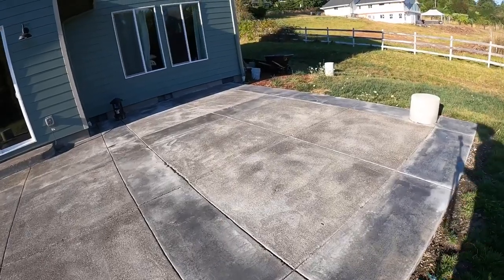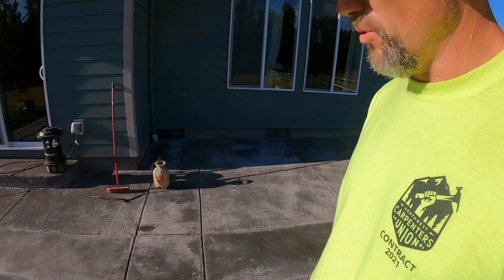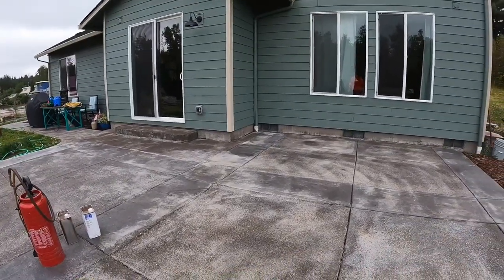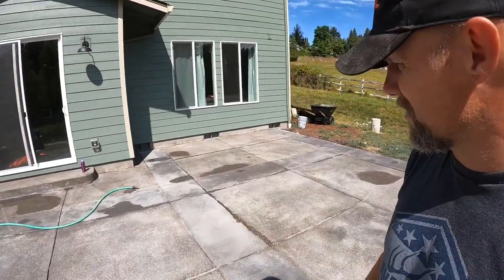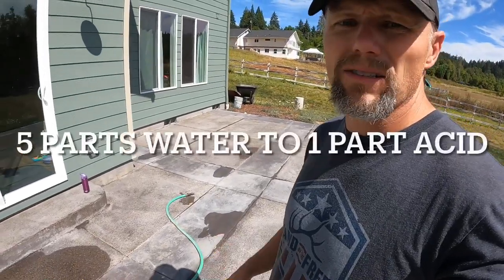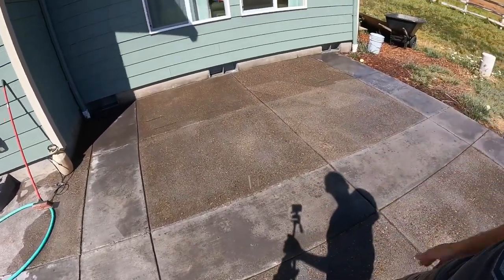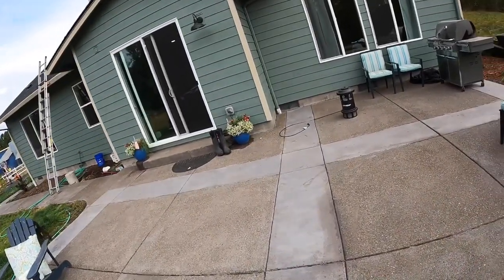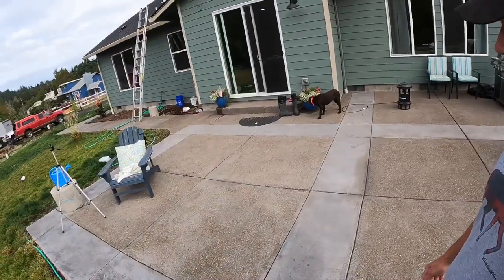Removing Concrete Sealer and Acid Washing Concrete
How to Remove Concrete Sealer. How to remove cement dust and efflorescence by Acid washing concrete. This concrete patio had trapped moisture under the sealer and had a cement residue left on it and needed to be removed. Here is how to remove it. Also patching concrete is in this section.